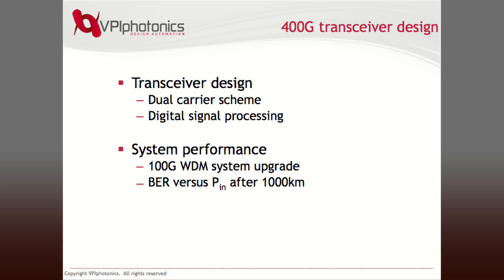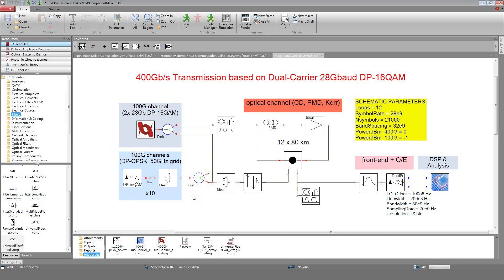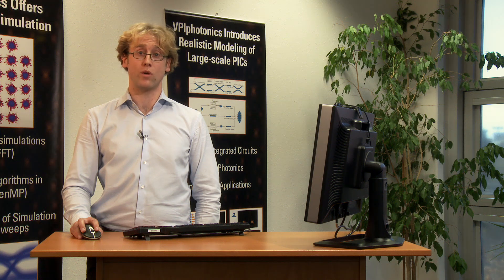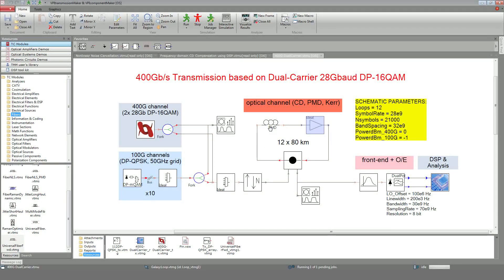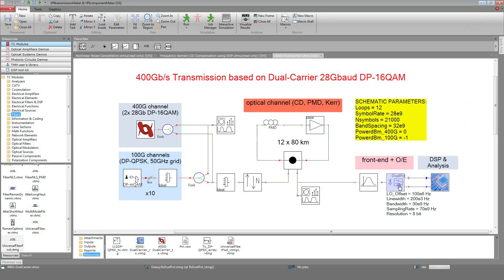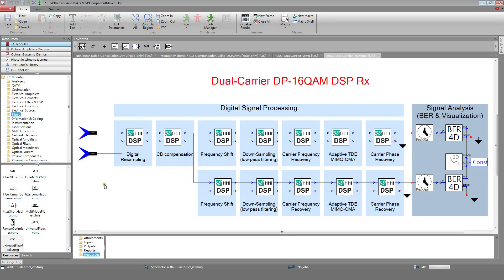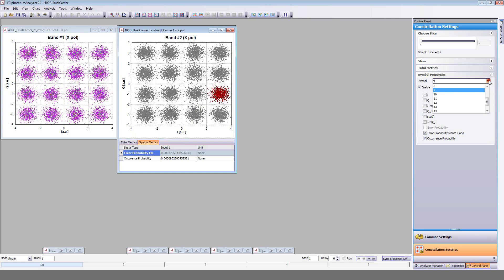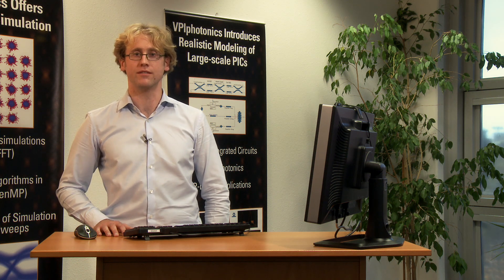400G Transceiver Design [Software Demo]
VPItransmissionMaker™Optical Systems accelerates the design of new photonic systems and sub-systems for short-range, access, metro and long haul optical transmission systems and allows technology upgrade and component substitution strategies to be developed for existing network plants.

This presentation demonstrates how modern optical transceivers supporting data-rates of 400G and beyond can be designed, analyzed and optimized using VPItransmissionMaker Optical Systems.